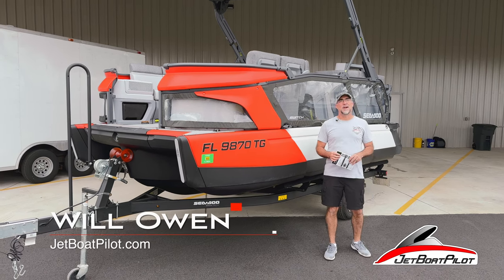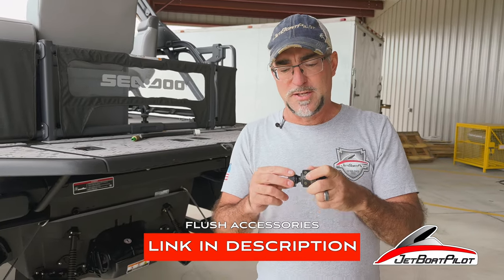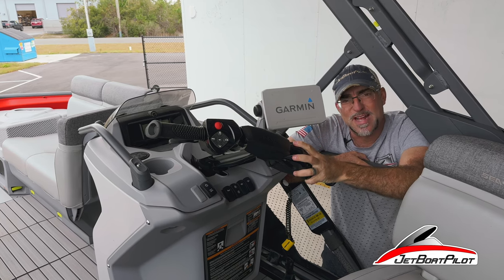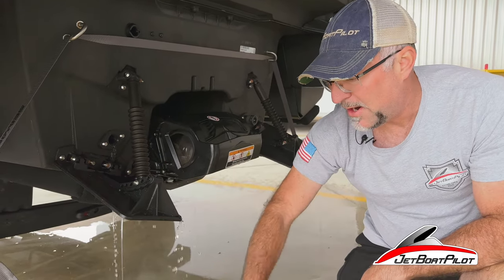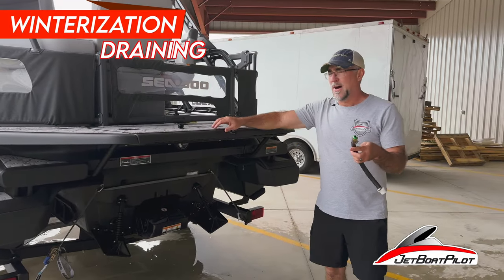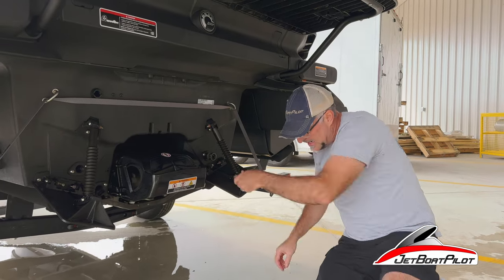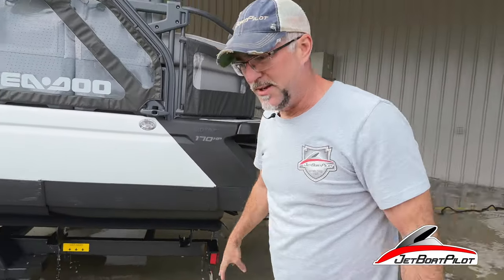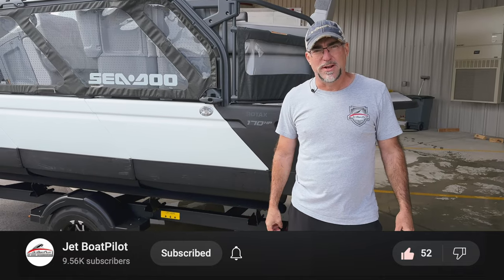Ultimate SeaDoo Switch Flushing Guide | What’s The Manual Say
In this video we're going to demonstrate proper flushing procedures prescribed in the SeaDoo Switch Owner's Manual.

We're going to cover:
1. How to Flush the Exhaust
2. How to Drain the Exhaust
3. How to Flush/Mist the Pontoons